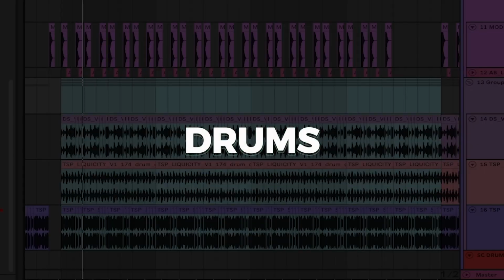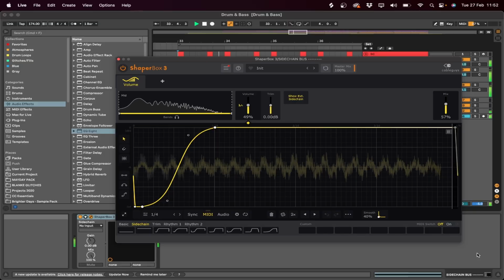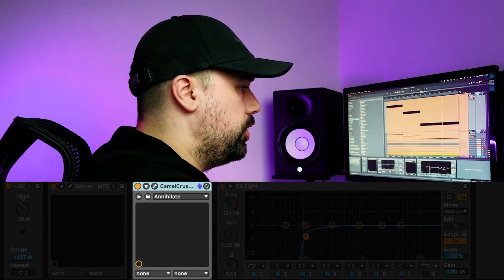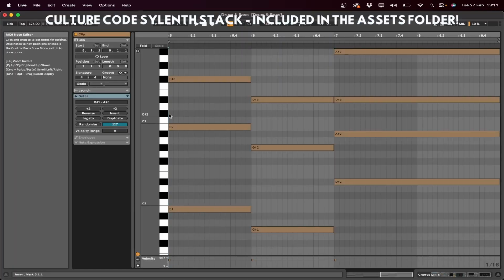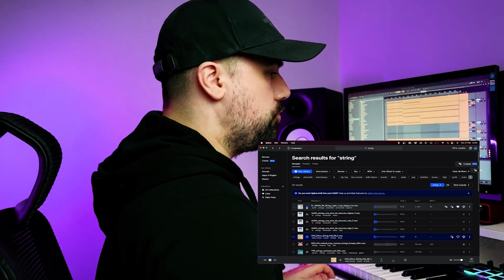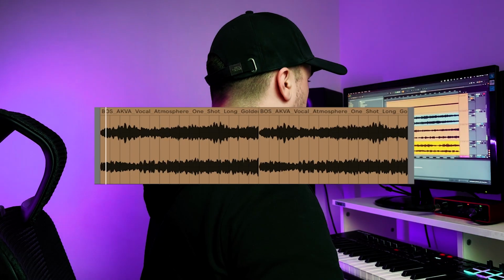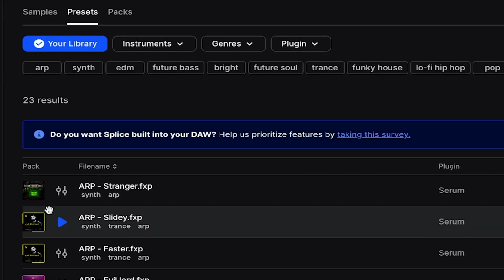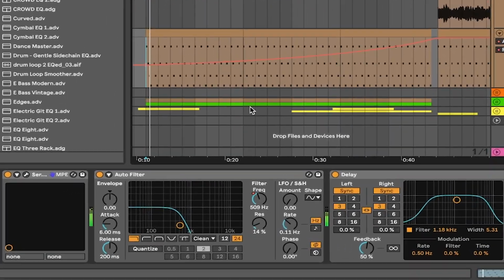How to Make a Melodic Drum & Bass Track (like Netsky, Sub Focus & Wilkinson)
Join the Sound Horizon Academy

Take 1-1 production lessons with me!

MY GEAR:
DAW (Music making software): Ableton Live
Studio monitors (speakers): Yamaha HS7's
Headphones: Sennheiser HD 650
Camera: Iphone 15
Computer: Macbook Pro M1 Chip
Midi Keyboard: M-Audio Oxygen Pro 49
Interface: Focusrite Scarlett 2i2

My Recommendation:
DAW
Splice (for downloading samples & presets)
Serum (very versatile synth)

My Favourite Plugins:
Keyscape (piano)
Serum (synth)
Omnisphere (synth)
Hans Zimmer Strings (orchestral strings)
Opus (complete orchestra)
Electric Sunburst (guitar library for Kontakt)
Acoustic Strummed 2 (guitar library for Kontakt)